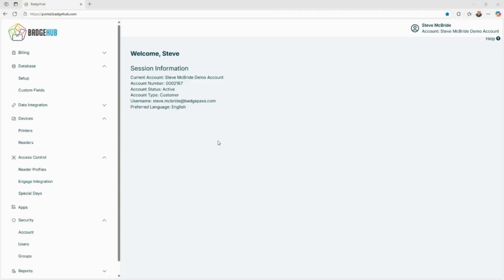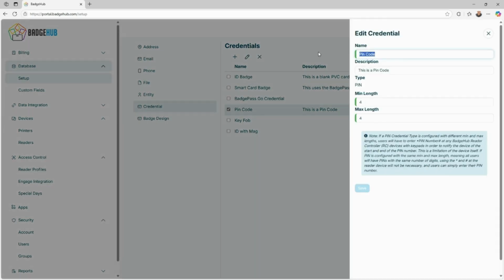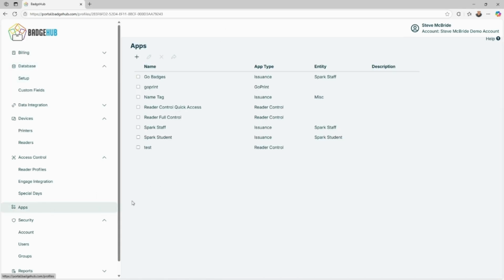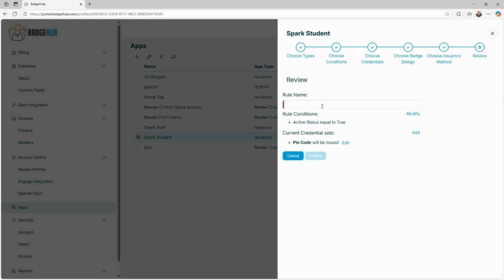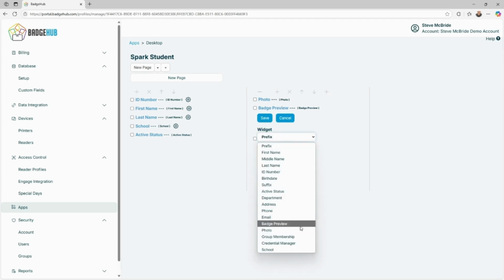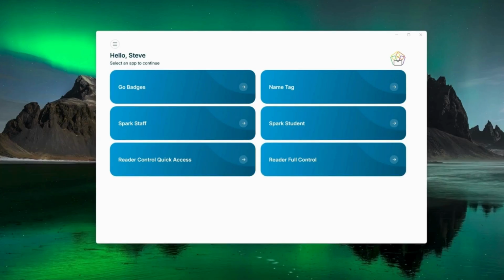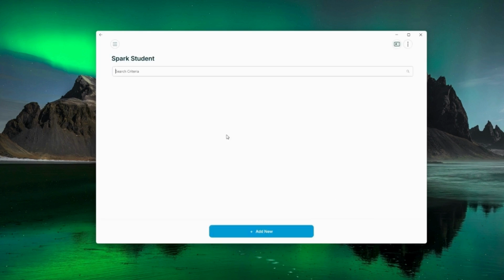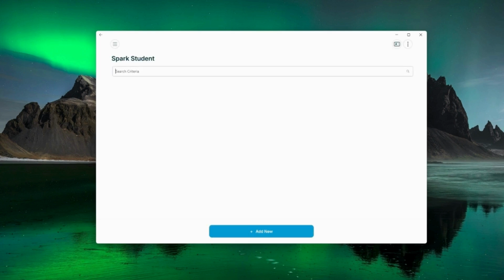How to Setup a PIN in BadgeHub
In this video, you will learn how to set up pin configurations for your BadgeHub Access Control System. If you have any questions, please reach out, we are always here to help.